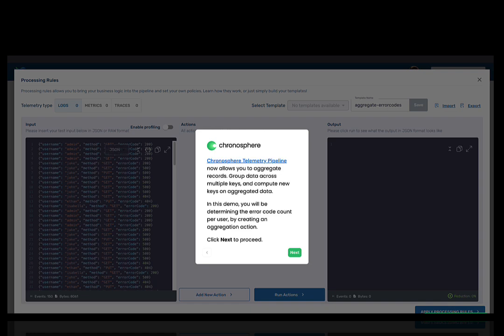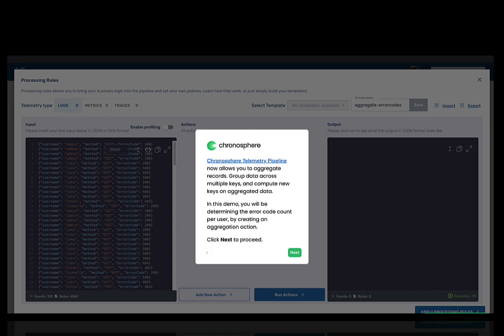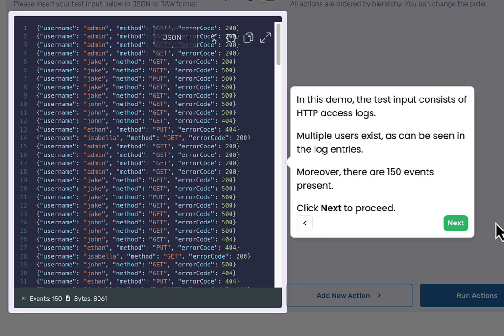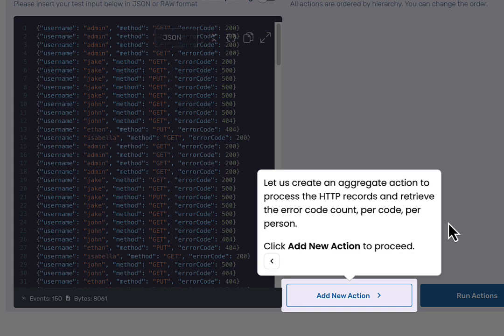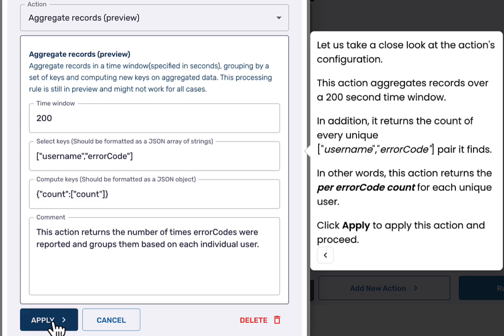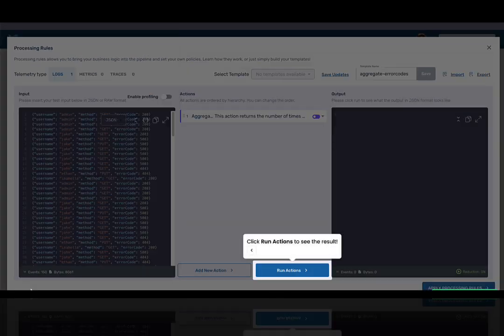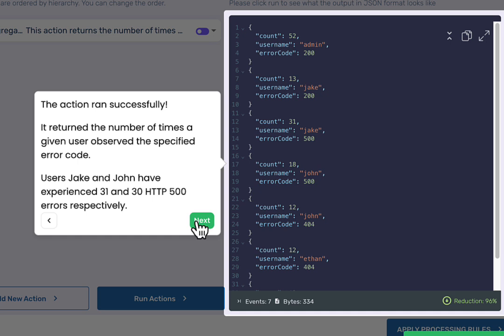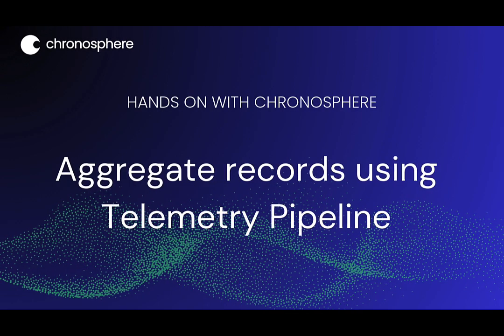How to Aggregate Records using Telemetry Pipeline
Aggregation allows users to group and act on records, across multiple keys.This how-to walks you through the aggregation processing action. Experience this demo for yourself! for a guided walk-through.

🌐 chronosphere.io / follow us @chronosphereio

Chronosphere is the only cloud native observability platform that puts engineering organizations back in control by taming rampant data growth and cloud native complexity while accelerating innovation. Faster alerts and issue resolution ensures responsive and reliable cloud native workloads underlying the most valuable services at leading organizations like DoorDash, Robinhood, and Abnormal Security. Teams at organizations of all sizes trust Chronosphere to help them drive competitive advantage and world-class customer experiences while reducing engineering burnout and eliminating lock-in. Chronosphere is a remote-first company, backed by Greylock, Lux Capital, General Atlantic, Addition and Founders Fund.